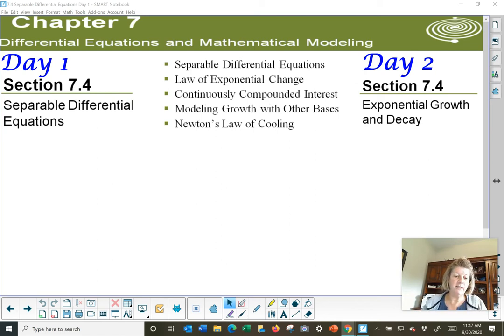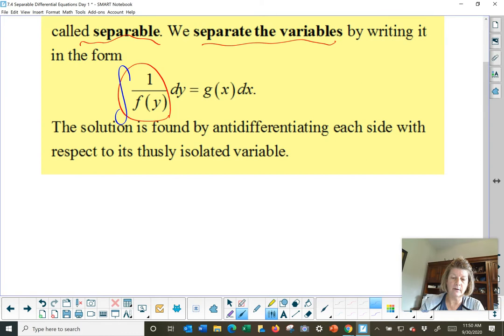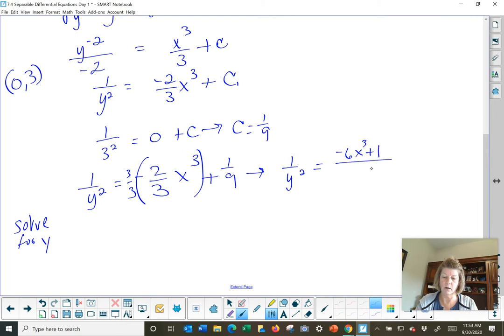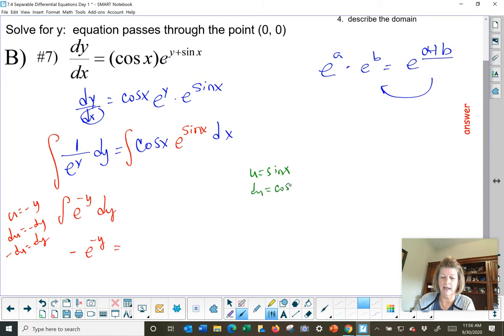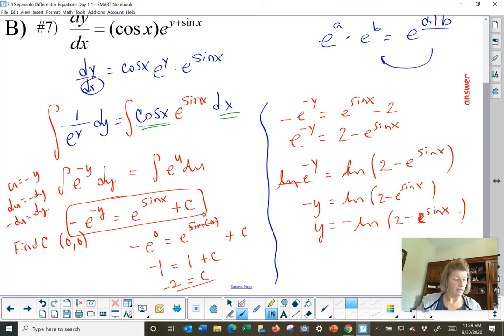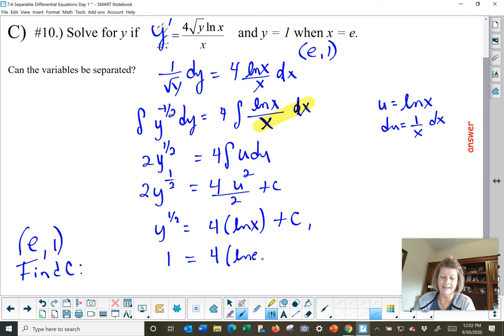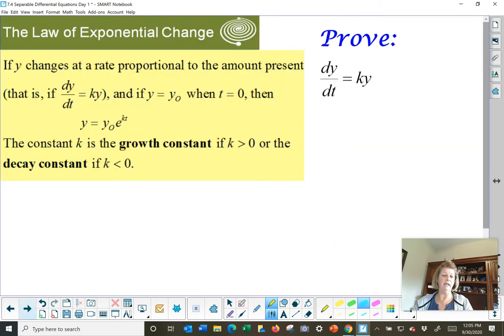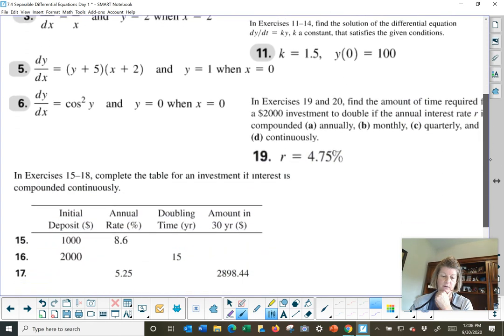BC 7.4 Sep Diff't Eq only Lecture